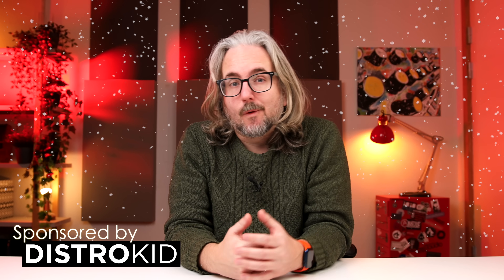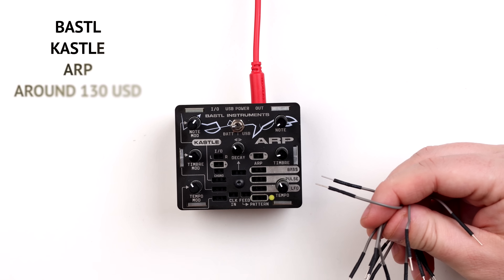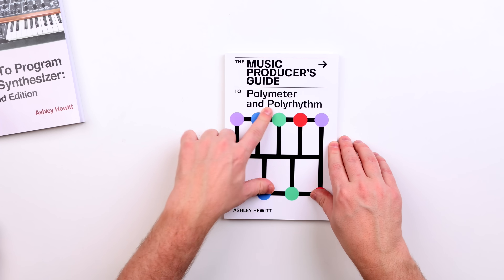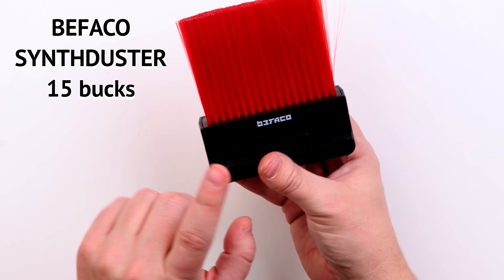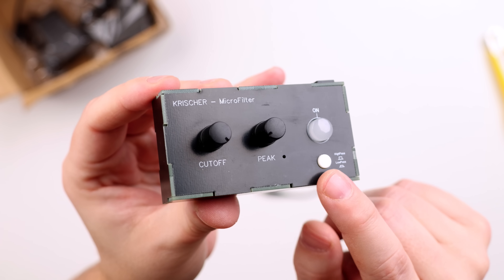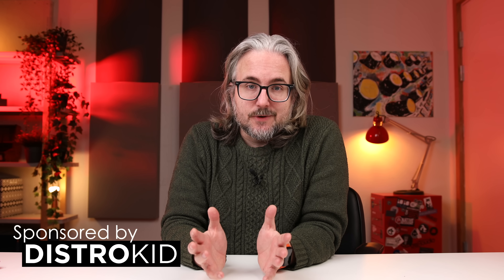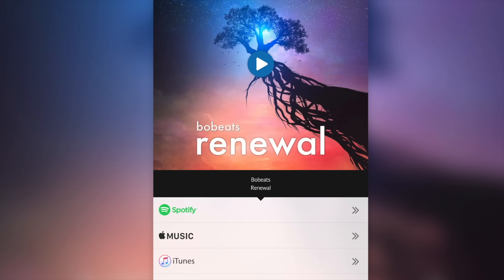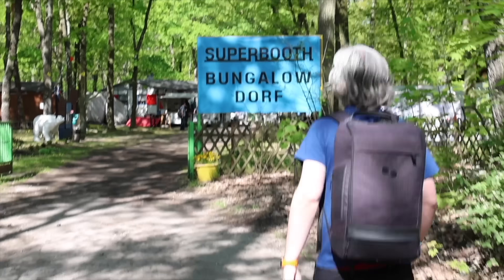19 Budget Friendly Synth & Music Production Gift Ideas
The best affordable gifts for synth lovers and music producers! No ridiculous $500 ideas here! Buy someone a gift for as little as $5. DK is the best way to upload and release your music on Apple Music, Tidal & Spotify. Use my link and get a discount

❤ OTHER GREAT GIFT IDEAS ❤
$60 IK Multimedia Cable Kit *

❤MINI SYNTHS❤
$50 Korg Monotron DUO synth *

❤MIDI KEYBOARD❤
$100 Arturia Minilab 3 *

❤BOOKS❤
$50 Bjooks beautiful coffee table books *

❤MIDI❤
$60 MIDI Thru Box (splits midi signals) *

CONTENT
00:00 Synth Gifts Doesn't Have to Be Expensive!
00:50 ($130) a FUN mini synth
01:55 ($25) Synth & Music Prod Books
02:52 ($50) Great for sampling
03:30 ($50+) Not just for guitarists
04:18  ($15) Keeps your synth dungeon clean!
04:45 ($0) A simple free gift
05:16 ($25+) DIY mini synths
08:00 ($25+) Easy gift to give a synth nerd
10:15 ($5+) Everyone needs this in their studio!
11:38 ($25+) Wood always make your synth sound better
13:10 ($22) Release your music with DistroKid (Sponsored)
14:11 ($5+) Another gift that ALWAYS works!
14:41 ($20) A quirky & fun gift that anyone can use
15:08 ($50+) Great for any studio that needs it!
15:48 The perfect honeymoon, I promise!